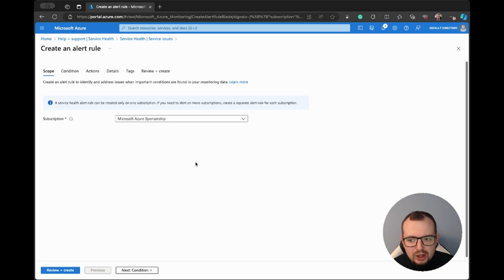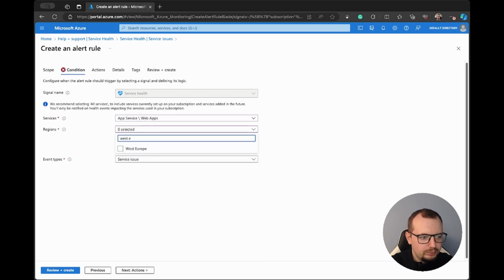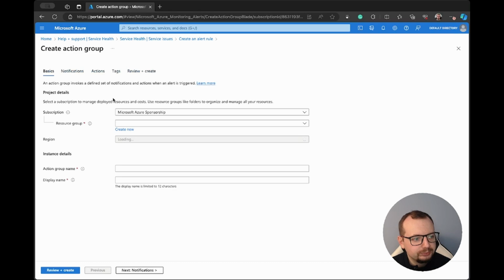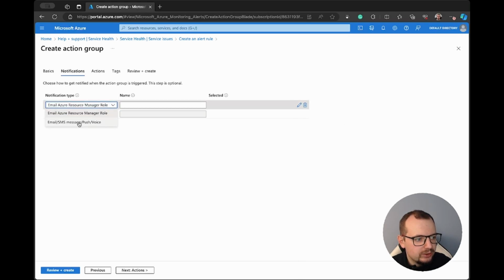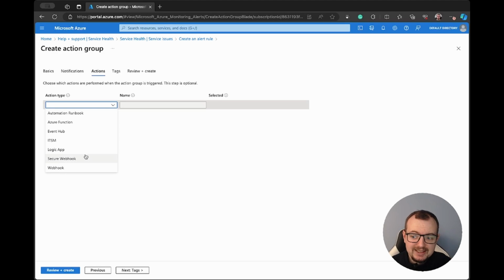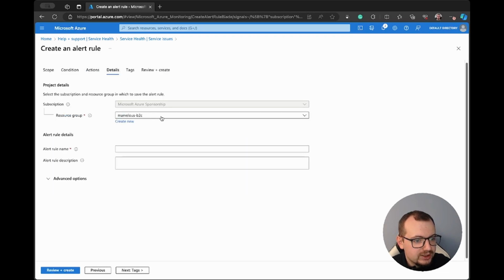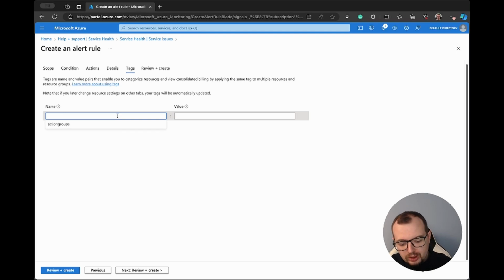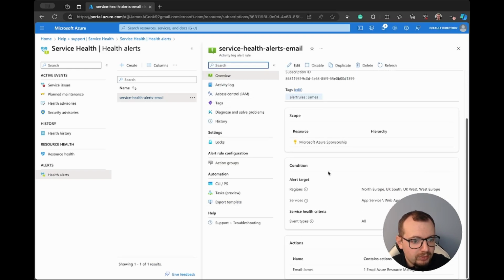Creating an Azure Service Health Alert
🌐 Welcome to the latest video, where I dive deep into the world of Azure Service Health! 🚀 Whether you're a seasoned cloud professional or just starting your journey, ensuring the health and reliability of your Azure services is crucial. In this tutorial, we'll guide you through the process of creating an Azure Service Health Alert.

🚀 Enhance your Azure expertise and keep your cloud environment running smoothly! Watch the tutorial now and become a pro at creating Azure Service Health Alerts. 🌐💙

👉 Timestamps:
00:00 - Welcome
00:09 - Intro
00:18 - Creating a Health Alert

👩‍💻 Ready to elevate your Azure game? Let's get started! 🚀